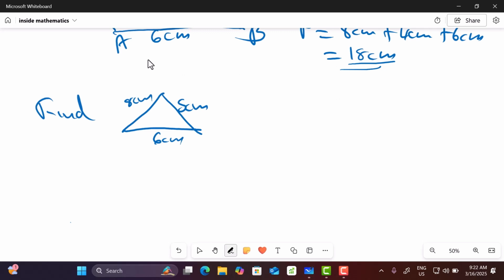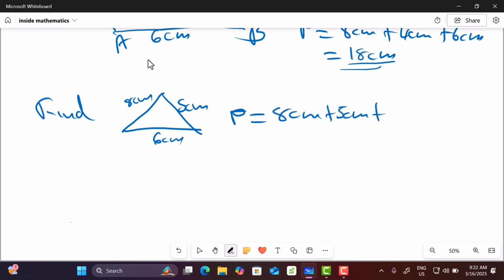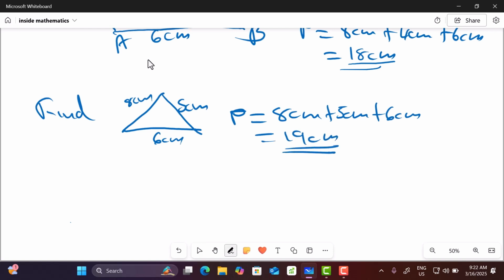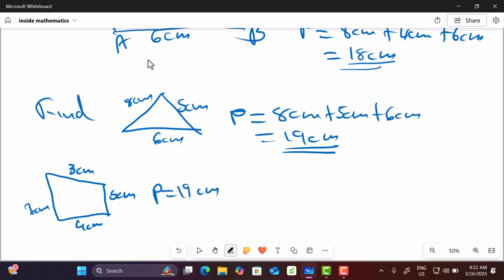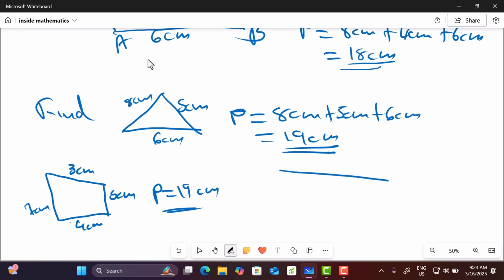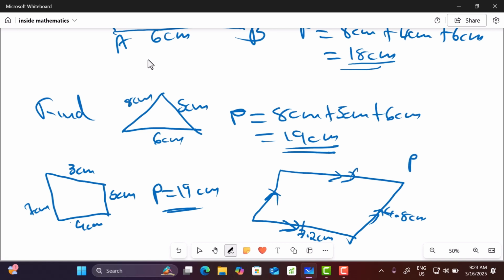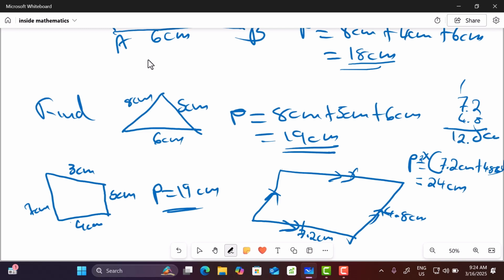Why a Parallelogram is the Worst Shape for a Table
📏 Learn how to find the perimeter of a parallelogram in just 2 minutes! This short and engaging math tutorial explains the formula for calculating the perimeter, step-by-step examples, and real-world applications. Perfect for students, teachers, and math lovers!

🔹 Formula: P = 2(a + b)
🔹 Easy-to-follow examples
🔹 Real-life applications

Watch now and master geometry with ease! ✅📚